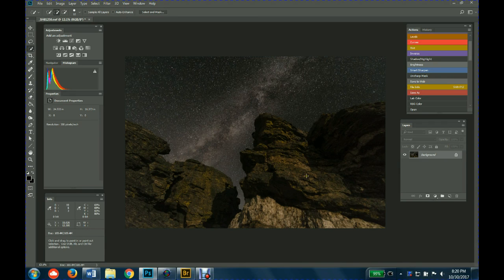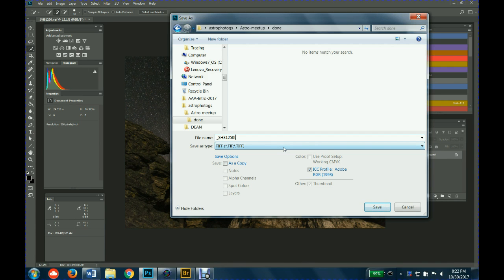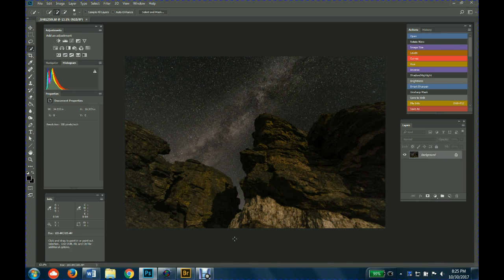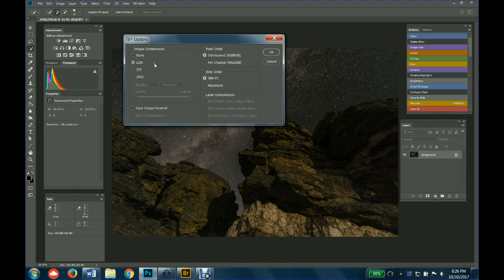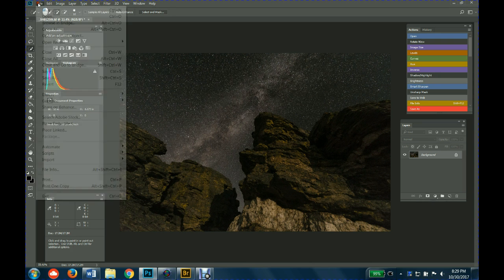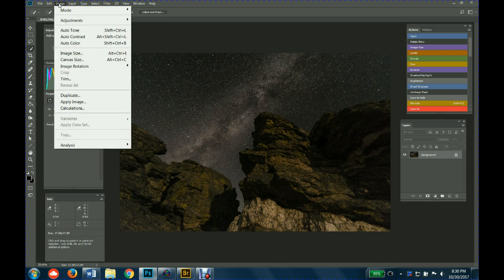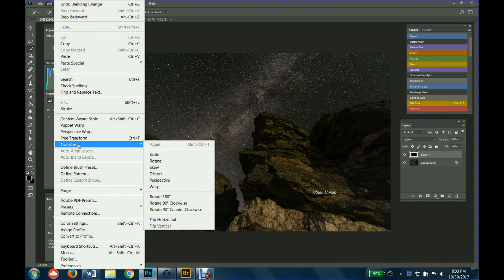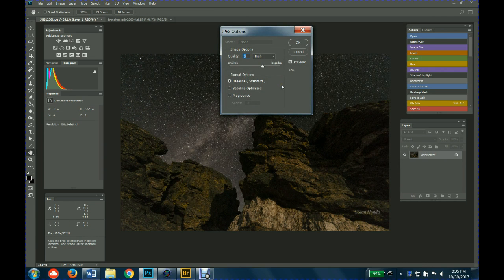Image Processing by Stan Honda. Part 7: Saving